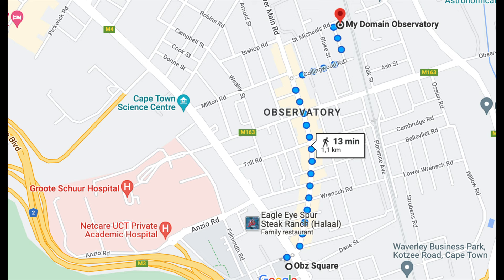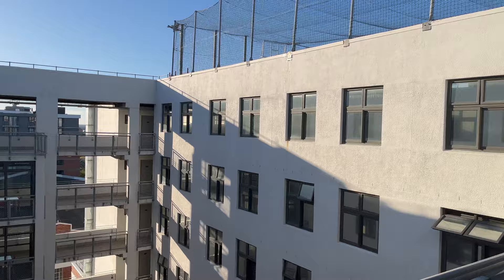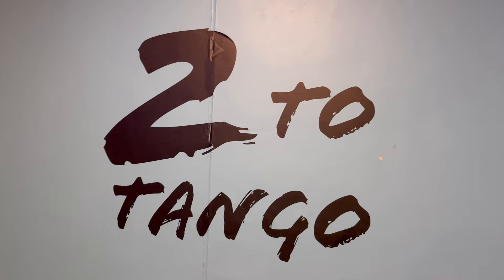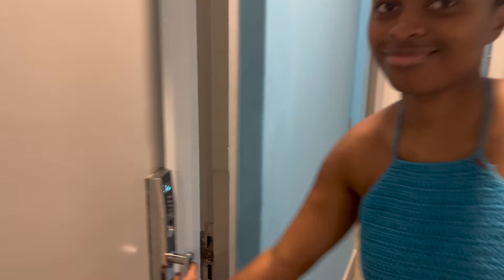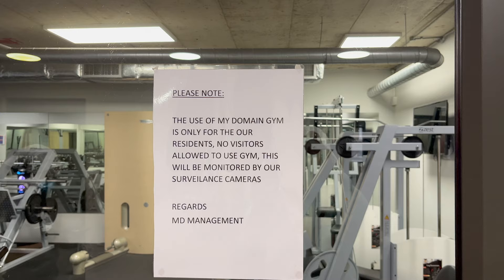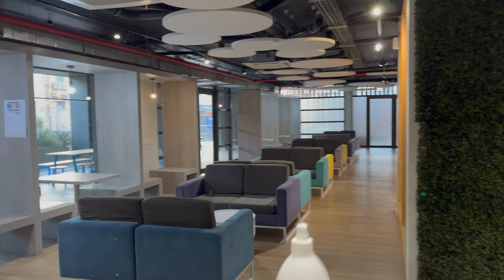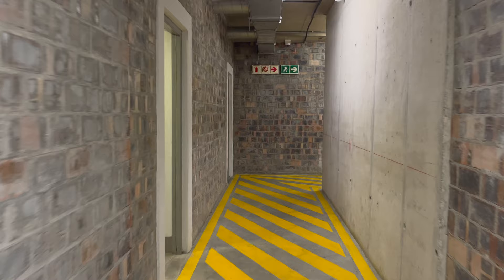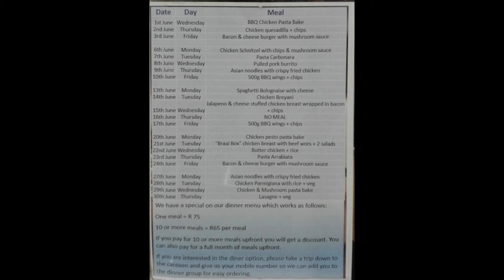This is THE NICEST res at UCT: My Domain Obz (UCT Res Tours)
Hello Femily! I found the NICEST at UCT. I love My Domain in Observatory because it has a pool and a 5-a-side football pitch. It's giving ✨soft✨. Follow me on this informative video where I show you around!

00:00 - Intro
03:21- Transport at My Domain
04:04 - Entrance and reception
04:52 - Rooftop
05:47 - Sharing microwave and Study Rooms
06:44 - Ensuite bedroom
08:16 - Gym
08:53 - Common room
09:56 - Garage
10:24 - Laundry room
11:04 - Tuck Shop/Cafeteria